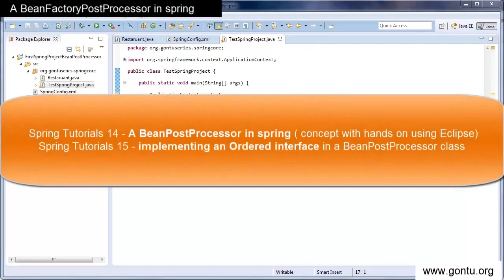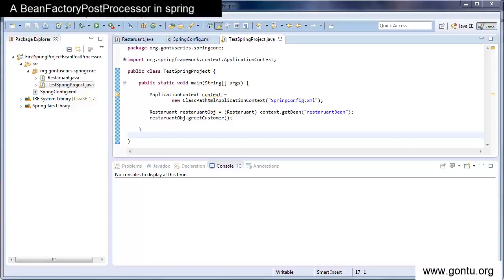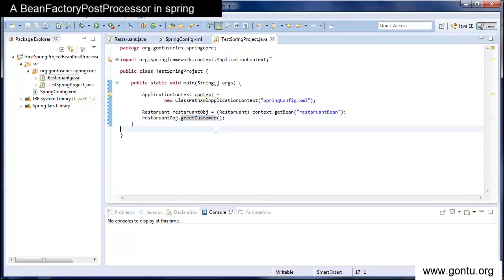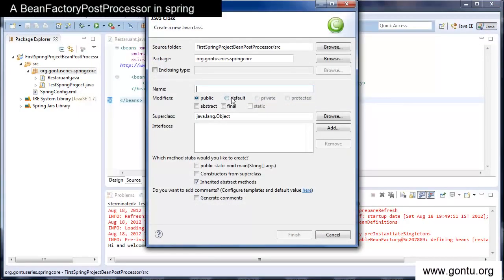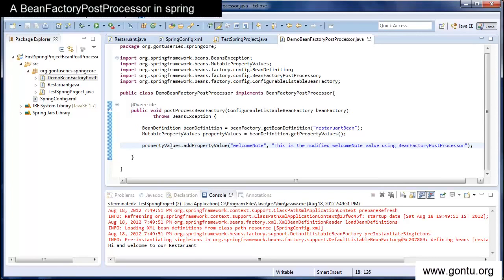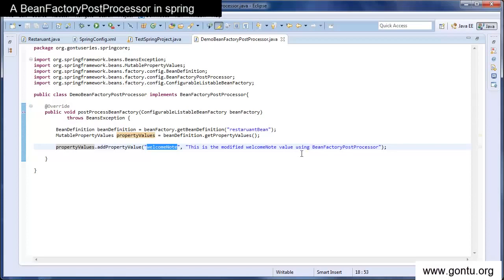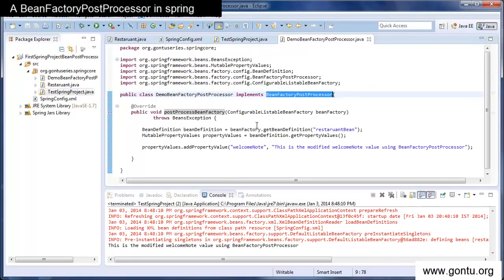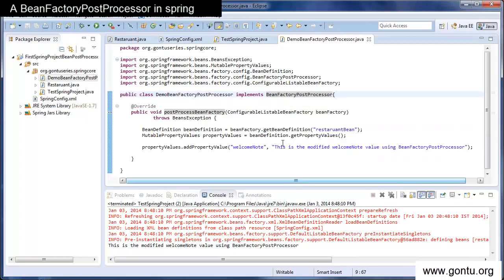Spring Tutorial 16 A BeanFactoryPostProcessor concept in spring with hands on using Eclipse